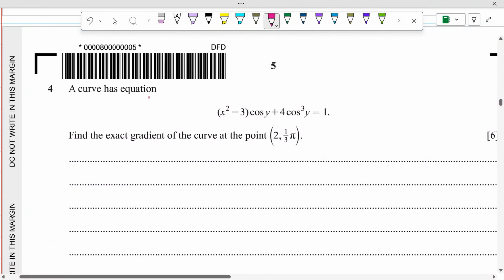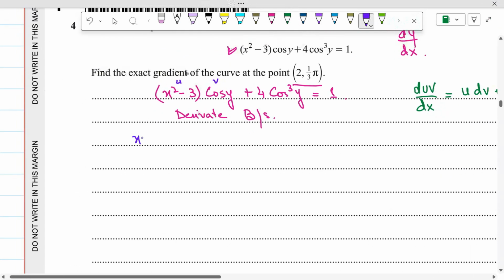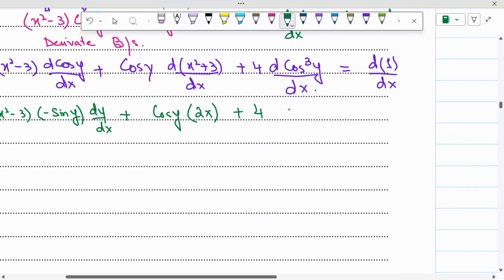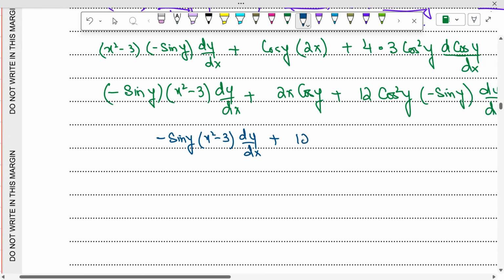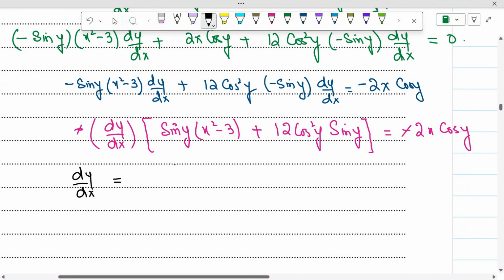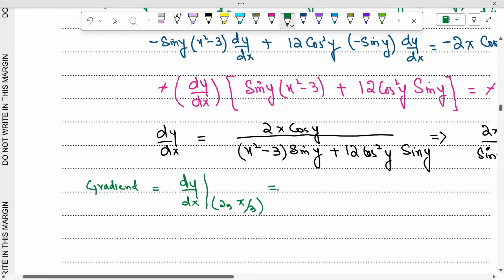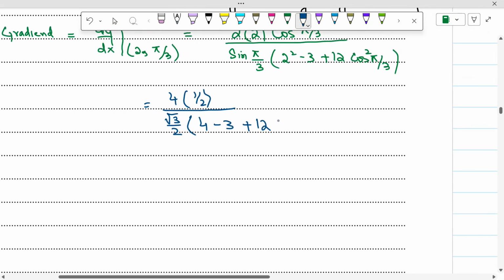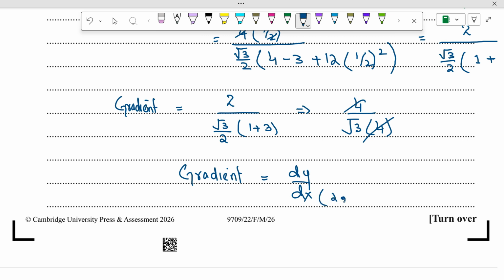Gradient at Any Point on a Curve | 9709/22 Feb/March 2026 Q4 | Curve Gradient & Differentiation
Gradient at Any Point on a Curve |  9709/22 Feb/March 2026 Q4 | Curve Gradient & Differentiation | 9709/22/F/M/2026

Step-by-step worked solution for Question 4 from the Cambridge International AS & A Level Mathematics past paper: 9709/22 February/March 2026 (Pure Mathematics 2).

Question Focus:
• Curve Equation: (x² - 3)cos(y) + 4cos³(y) = 1
• Task: Finding the exact gradient of the curve at a given point using implicit differentiation.

This walkthrough covers:
• Applying the Product Rule to the first term
• Applying the Chain Rule to the trigonometric function
• Rearranging the equation to make dy/dx the subject
• Substituting coordinates to calculate the exact gradient value